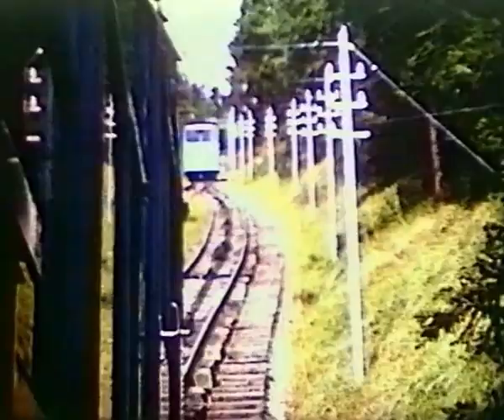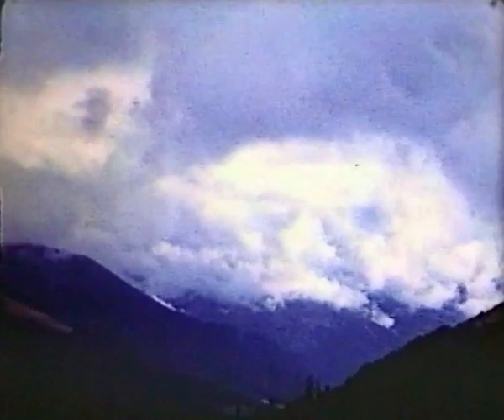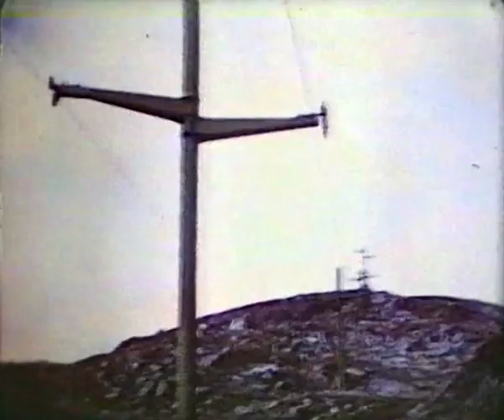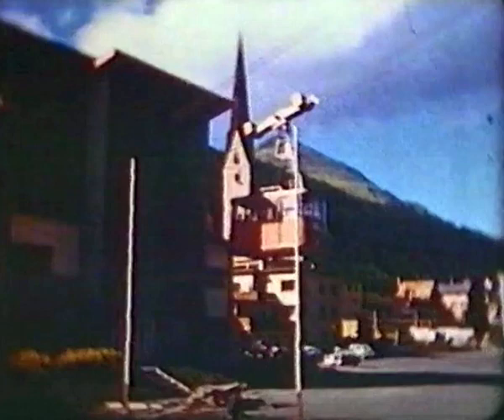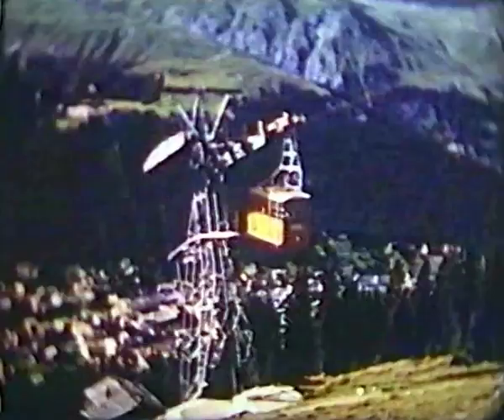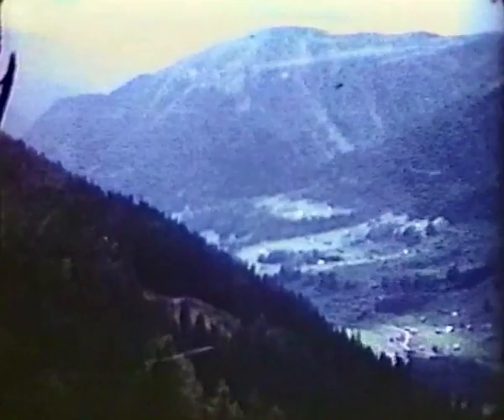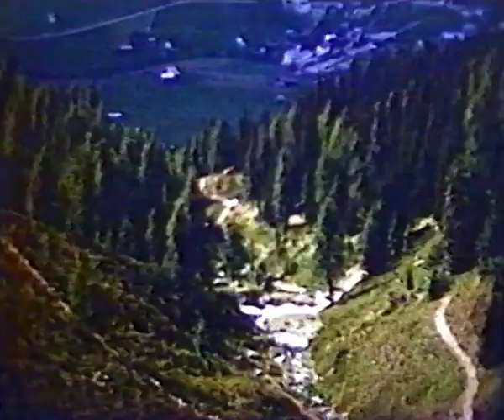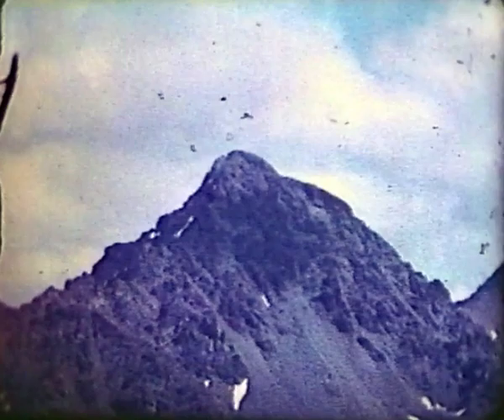Cable railway & cableway above DAVOS Switzerland DSB BBBJ 1962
This 1962 film first features the 1899 vintage 1m gauge Schatzalp-Bahn funicular railway, ascending from Davos-Platz to Schatzalp over it's 712m length, elevating 304m. Now modernised, it's operated by Berghotel Schatzalp AG serving the hotel & former tuberculosis sanitorium that treated Robert Louis Stevenson for TB, amongst others.

Next via the long-gone Schatzalp-Strela cable car cooperative Gondelbahn on up to Strela' Pass winter pistes on Davos' first ski lift route, captured on the earliest known surviving film here a few years after it opened, replacing a pioneering alpine chairlift. Since 1995 this 755m route became a 2-person chairlift again, known as Sesselbahn Schatzalp-Strelaberg and it's upper section is somewhat parallel to the 1300m Schlepplift Strelaberg-Strelapass drag lift which was built later in 1966. The film also shows a lower section of the Schlepplift Strelaberg-Strelagrat ski drag lift, which climbs to 2495m altitude.

Another ascent is featured from Davos, changing at Ischalp, to Jakobshorn on the opposite Piz Vadret slope via the BBBJ Bergbahn Brämabüel Jakobshorn cable car, up to 2490m altitude leading to more beautiful alpine views, a restaurant, footpaths, pistes and the shortest public cablecar in Switzerland known as Güggel-Bahn.

Paul Russenberger voices narration from 1999 to accompany this original 1962 cine film.